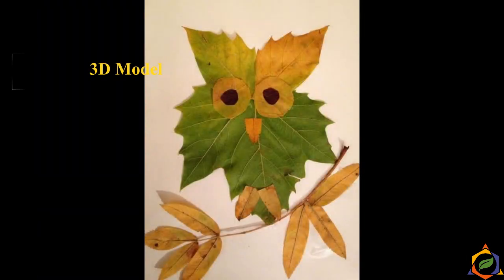National Science Day Celebration 2022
Dear Parents,

Center for Science Education and Communication, Savitribai Phule Pune University is celebrating National Science Day!!! We have come up with various activities like One-minute game, Fact and Fiction Quiz, 3D Model Making, Game Making Competition and many surprises….

Eligibility - 5th Standard Onwards… till Graduation
Where? - On Zoom or google meet platform

Registration required: Yes

Registration fee: No…  FREE

Kindly spread the word, and let many enjoy...